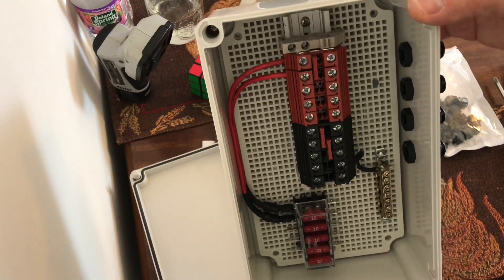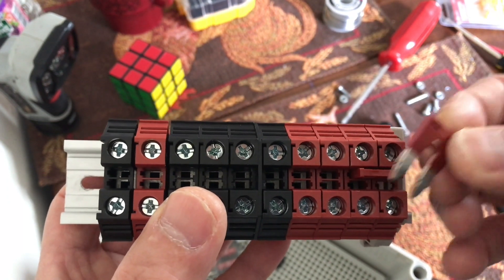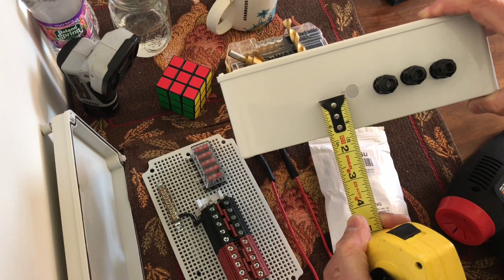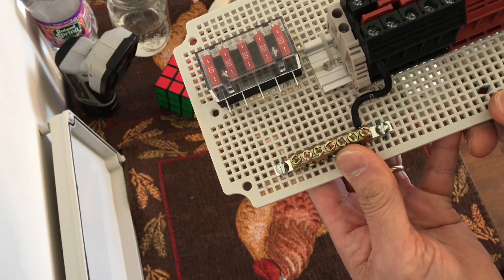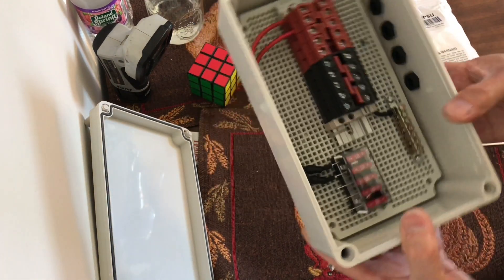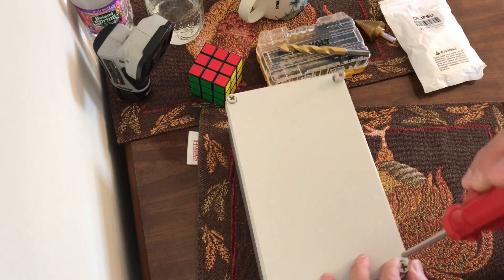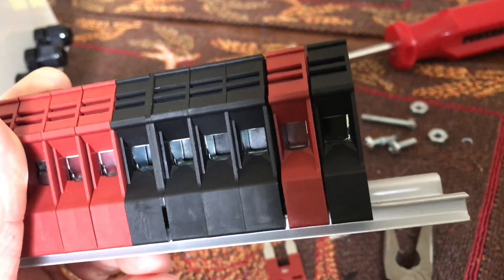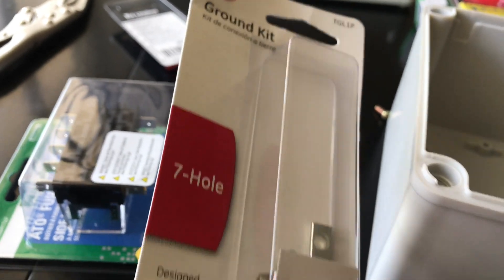Solar Panel Combiner Box for Travel Trailer How to Build combiner box with Dinkle Terminal Blocks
Part 2 of 8 Solar Install Jayco 212QB - This video will show you how I built a combiner box for our Travel Trailer's solar panel system. This combiner box will also serve as the main point of entry for solar panel wiring or cabling. I will feed all of the solar panel wires into this box and use the dinkle terminal blocks to configure the parallel wiring of the solar panels. Then from this box, it will feed the wires inside the travel trailer. Also, You can easily change your solar panel configuration by using the dinkle terminal blocks and the jumpers that it came with.
This video is Part 2 of 8 video series.
This combiner box will make it easy to grow and add to the solar panel system in the future. My end goal is to have total of 400 watts solar panels.
Our Travel Trailer is a 2018 Jayco jayflight 212qbw.

Links for Parts used in this video:
This video is part of a series! Please watch the other videos in sequence from part 1 then part 2 then part 3 and so on. This is part 2 of 8. I may do a video of post-analysis... what I could've done better or where to improve on... and how to go about it next time around!
Part 5 Drilling a Hole on Jayco Travel Trailer's ROOF and Installing a Point of Entry for my Solar Panel Wires
Part 6 How to RUN wires in a Jayco Travel Trailer with enclosed underbelly or underside.
How to Install a Pure Sine Inverter and connecting it to the Automatic Transfer Switch drawing Power from a 140 Amp Hour Battery Bank being charge by an MPPT Controller connected to a HQST 300 watts solar array (and will buy 2 more for a total of 500 watts).

Parts I have purchased so far and featured on this video:
VMAXTanks v35-87 35AH (I already have 2 existing AGM and it is only $200 more to get to 140 amp hours -- but still want to buy Battleborn Batteries in the future!)
Pure Sine 3000 watts Inverter
Dicor Self-leveling sealant
HQST 100 watts solar panel
HQST Mounting Brackets for Solar Panel
Step Drill Bit (for the roof and combiner box)
Eterna Bond Double-sided
Eterna Bond Single-sided / one-sided
Carlon MPOE box
Combiner Box ip67 (sold out 10x6x4) but check
Automatic Transfer Switch
Dinkle Terminal Blocks Combiner
MC4 Solar Crimper
MC4 22 pairs (44 pcs)
Marine Grade Line - On and Off Switch
4 Gauge Wire Pair 20 ft total (10 ft red 10ft black)
6 Gauge Wire Pair 20 ft total (10 ft red 10ft black)
10 gauge wire 30 ft
Lug Crimper Hammer Type
Future Buys to complete this project:
Battle Born Lithium Battery

Help us fund our channel’s next video by using the AMZN links above. Price is the same whether you use the link or not.